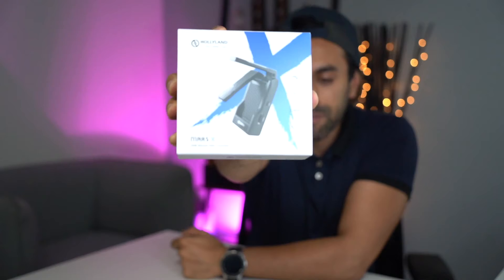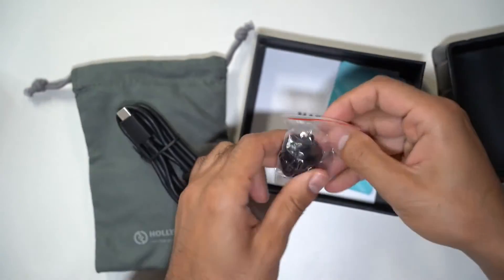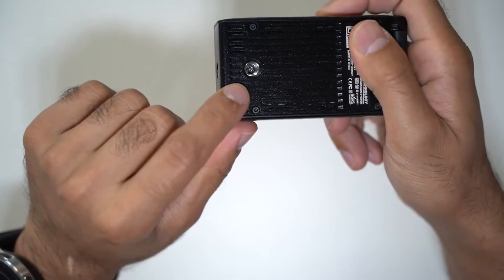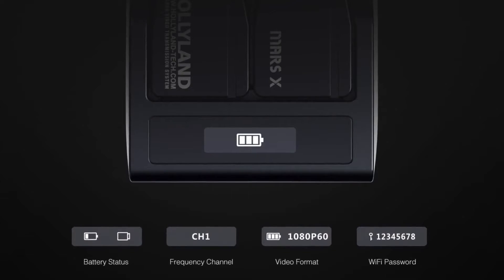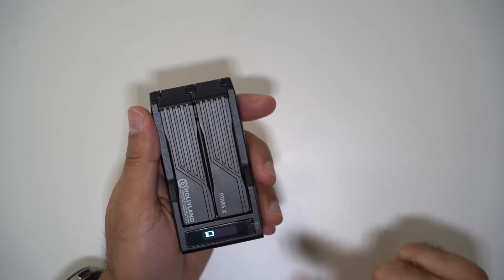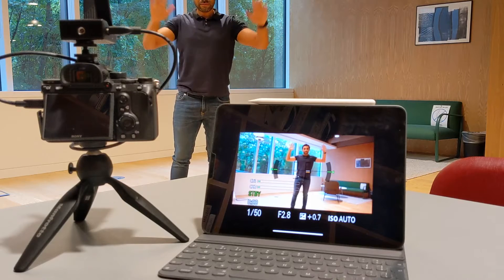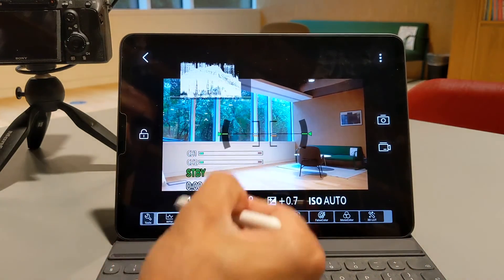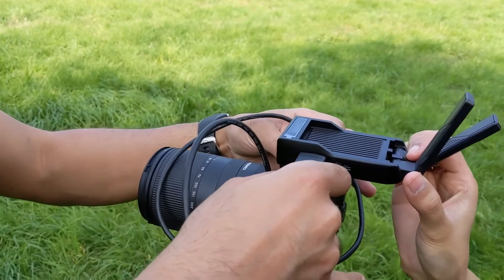Hollyland Mars X - Hollyland Mars 300 Pro Review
hollyland mars x - hollyland mars 300 pro review (vs. mars x, 300 & 400)
hollyland mars x - hollyland mars x review - the actual battery life, range & latency?
the hollyland mars x is a pocket sized low latency wireless video transmitter for smart devices with up to 300ft transmission and a built in 1. ►hollyland mars x: . hollyland mars 400s system wifi encoder - ..

mars x - the new tx from hollyland - hands on review.

you can use your phone as a monitor with the hollyland mars x wireless transmitter.

hollyland mars 300 pro review (vs.

hollyland mars 400 .

The hollyland mars x is a pocket sized low latency wireless video transmitter for smart devices with up to 300ft transmission and a built in 1.

The hollyland mars x can't be used to do live broadcast  it doesn't support "i" format and can't support canon 6d  60d  5d2  80d  90d.